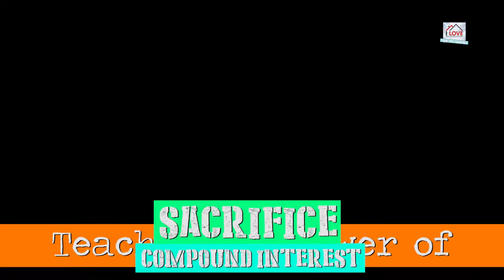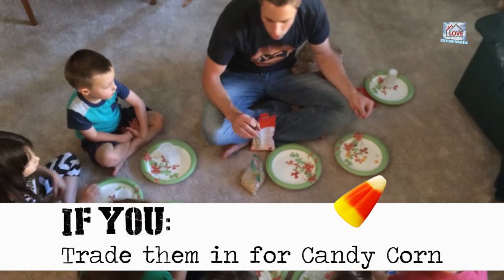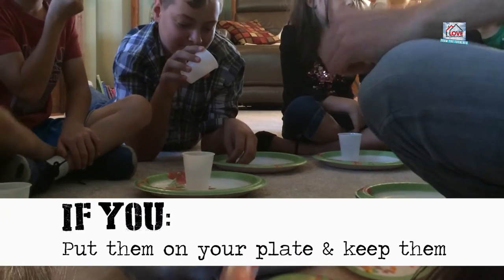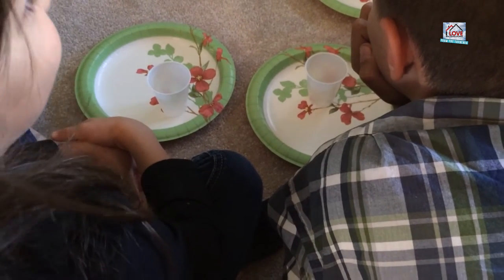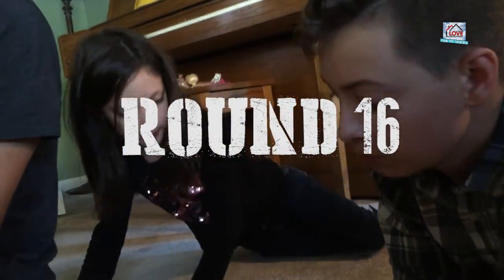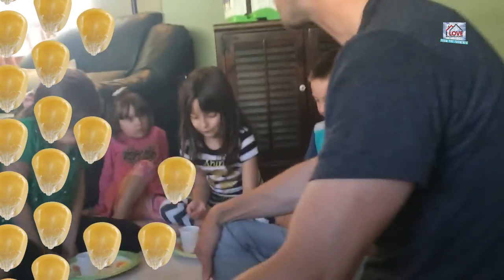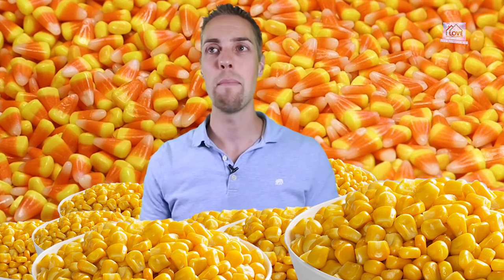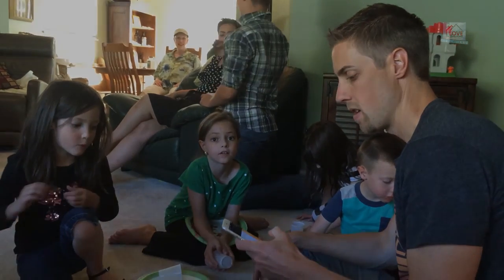The Power of Sacrifice: Compound Interest Blitz - A Game - FtT #89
To help our family learn to better appreciate the power of sacrifice with compound interest at play, Andy made up a simple game for the kids one Sunday after family dinners.

It was simple enough. He only used paper plates, plastic cups, unpopped popcorn kernels & candy corn. The kids loved it, though. They played through the 21 rounds twice -for over an hour- while I recorded bits and pieces of the whole thing.

The simple lesson the game teaches is an important one. The most basic principle is one at the heart of "The Richest Man in Babylon"--- essentially, simply live on less that you make and invest the rest.

The formula is a simple one, yet so many of us fail to

+If you want personalized real estate help, Andy mentors and teaches